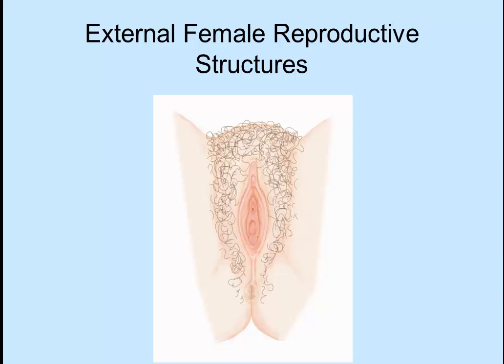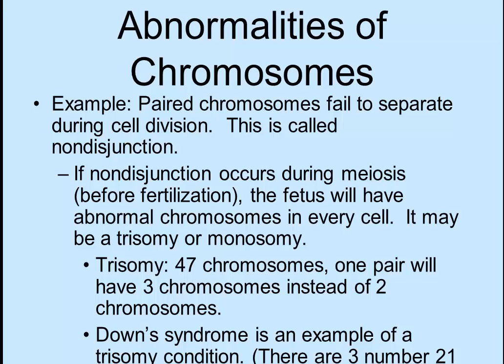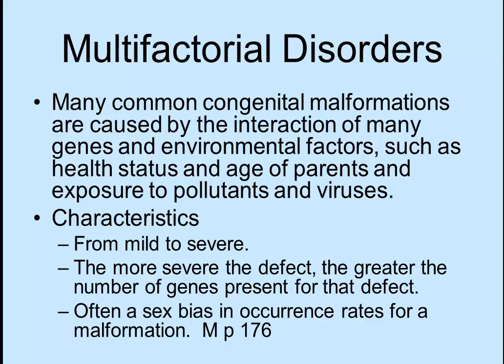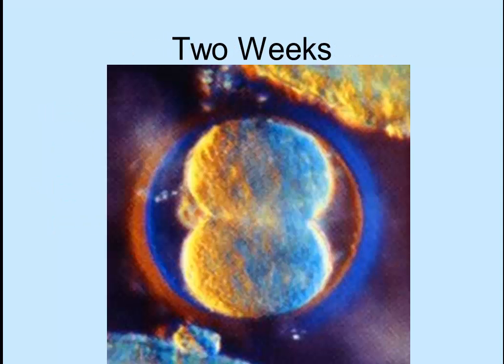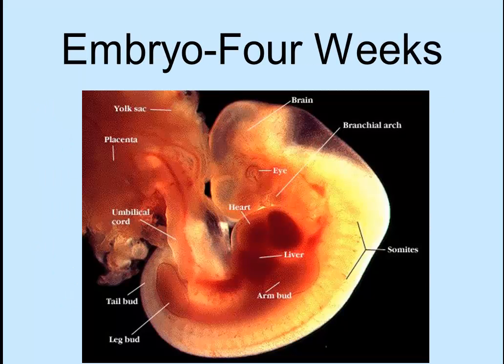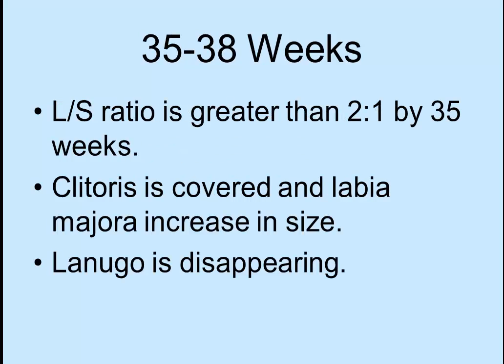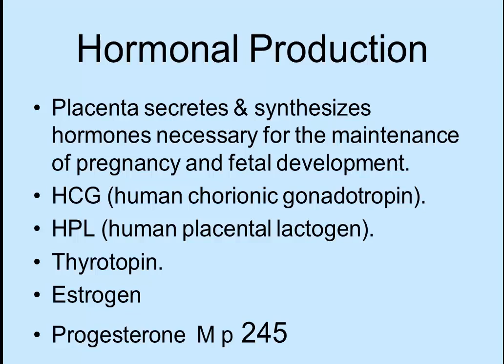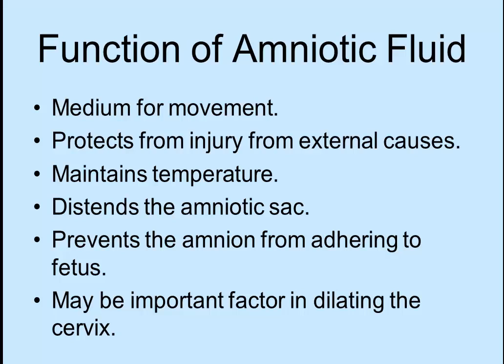The Beginnings of Life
Fetal development